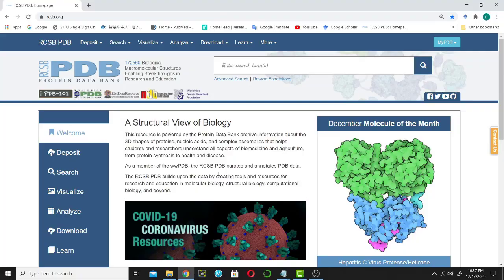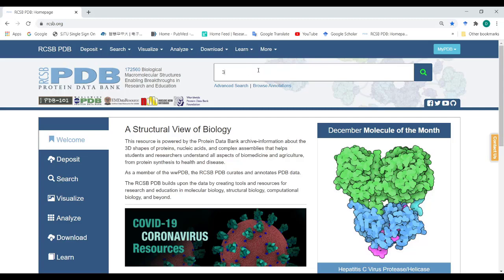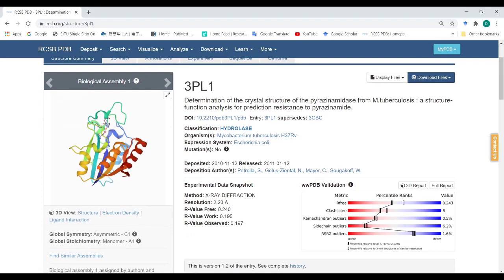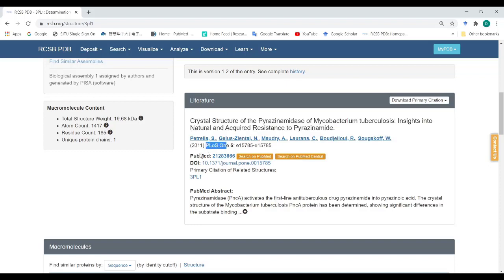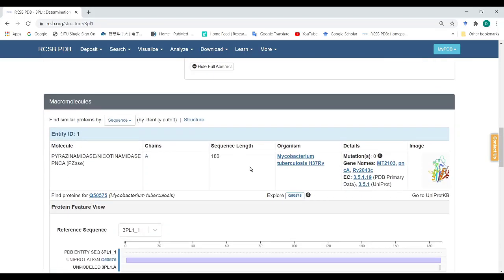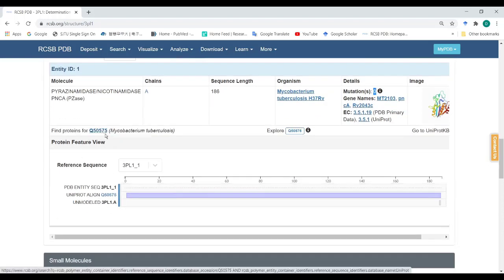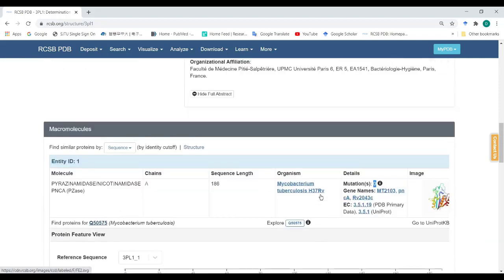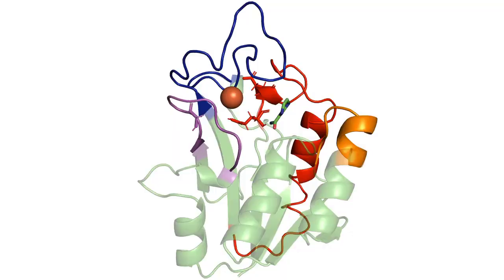How to download Structure of a protein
In this lecture I will teach you how to download the protein of your interest. This video is a part of molecular docking tutorial that I will teach you in the coming lectures.
Home page for pdb databank
Literature of current structure used in this lecture
DOI: 10.1371/journal.pone.0015785